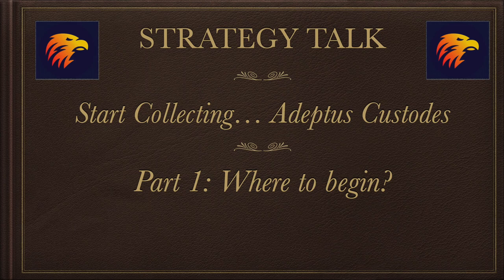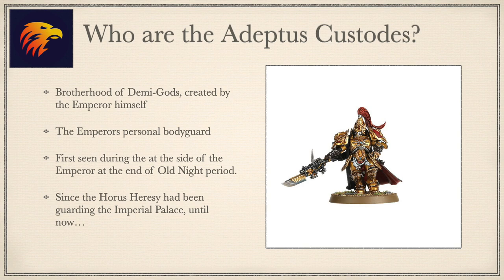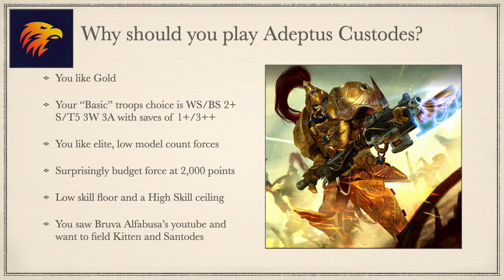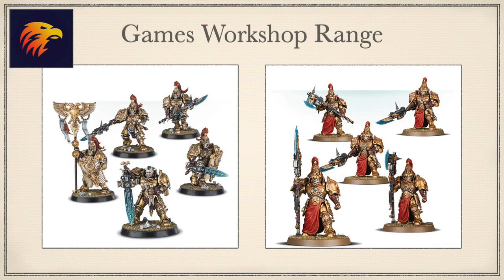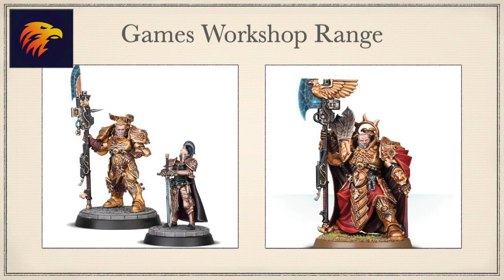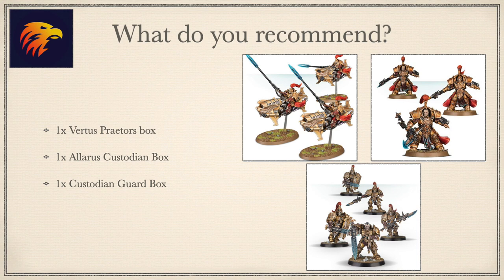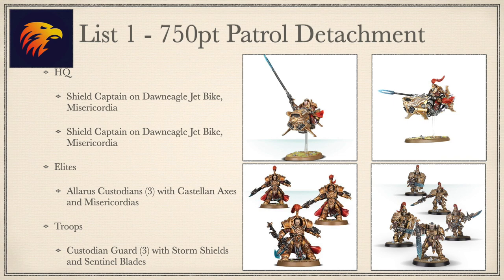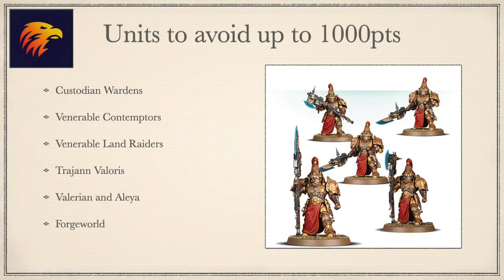Start Collecting... Adeptus Custodes Part 1: Where to begin?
First video of Start Collecting Adeptus Custodes series. This focuses on providing new players to the army or people considering starting Adeptus Custodes the information they need.

0:00 Intro
0:10 Video series overview
0:50 Who are the Adeptus Custodes
1:44 What is their Playstyle
2:30 Why should you play Adeptus Custodes
3:59 What books do you need
4:24 What Models should you start with?
5:18 Overview of the Games Workshop Range
7:08 Whats the least you can start with?
7:46 What do you recommend?
9:33 List 1
10:00 List 2
10:28 List 3
10:56 Expansion Options to 1000pts
11:22 Units to avoid up to 1000pts
11:58 Outro